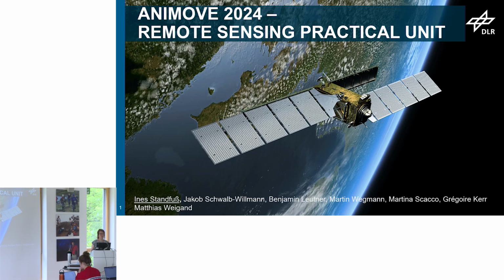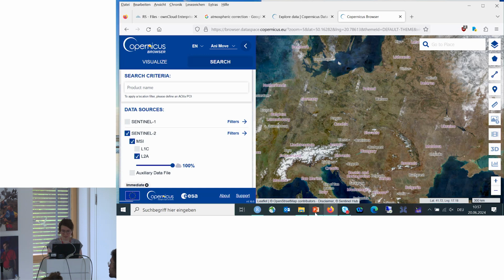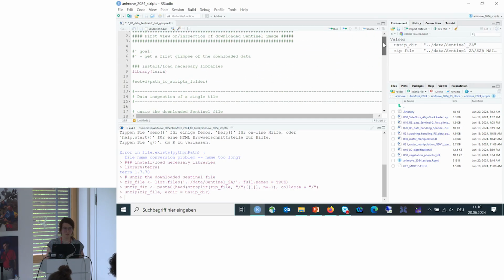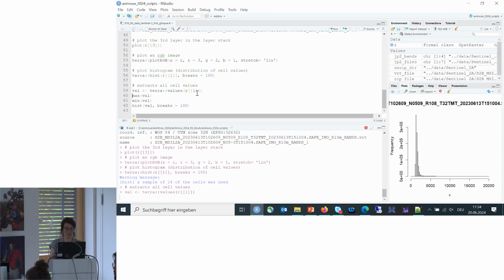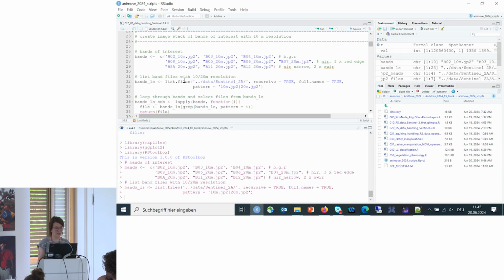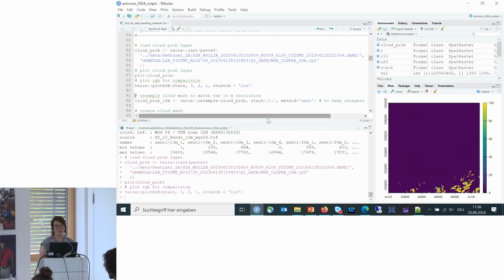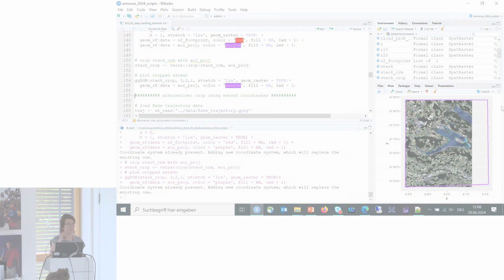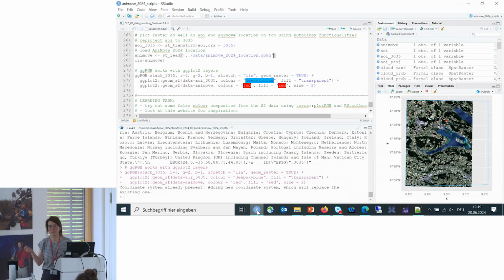15. AniMove 2024, Remote Sensing 2 by Ines Standfuß